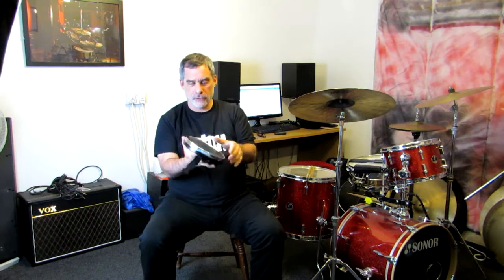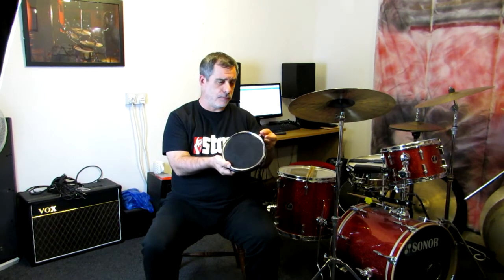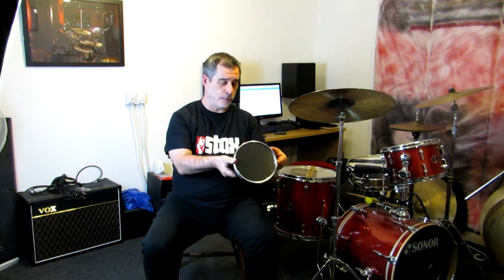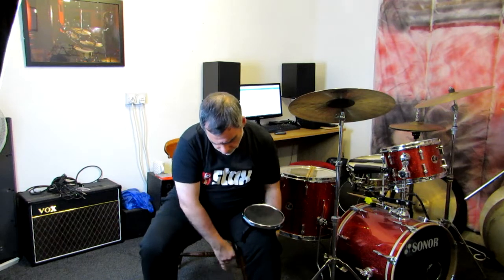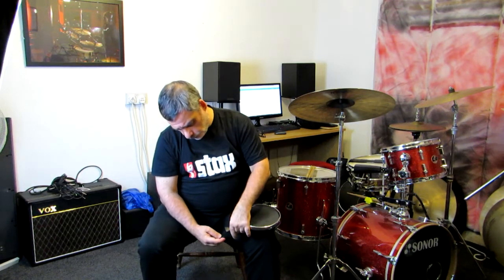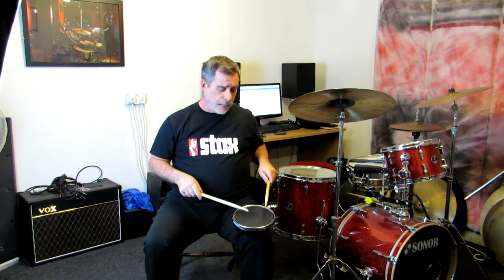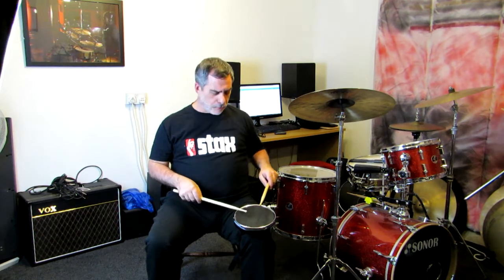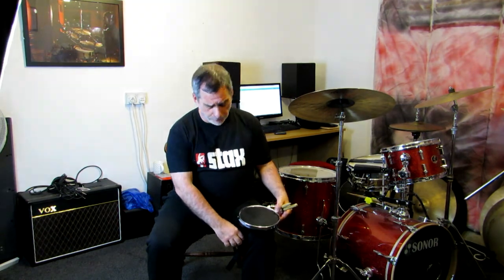Bill Sanders Drum Practice Pad Knee Mounting System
My review of Bill Sanders' new practice pad knee mounting device.